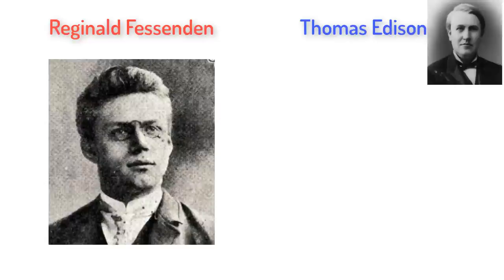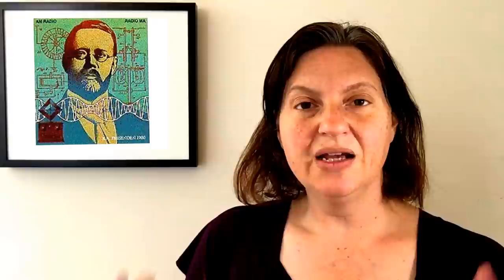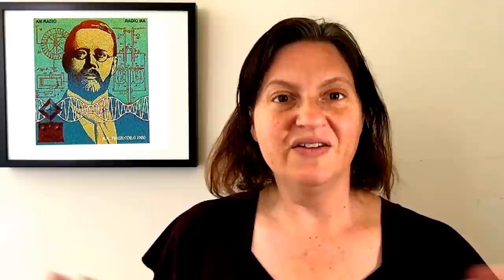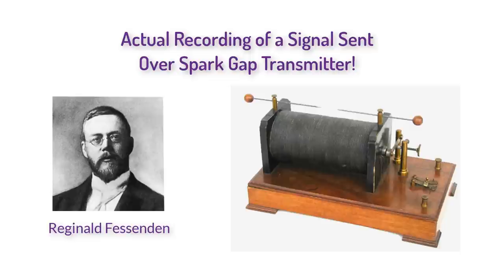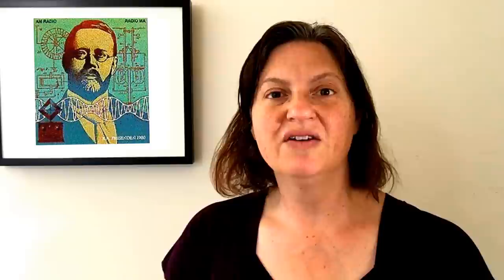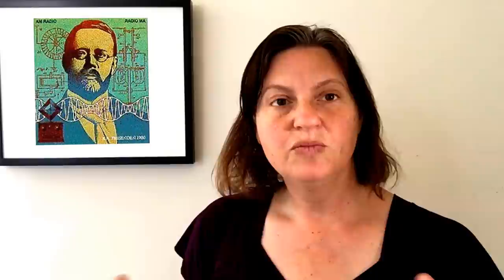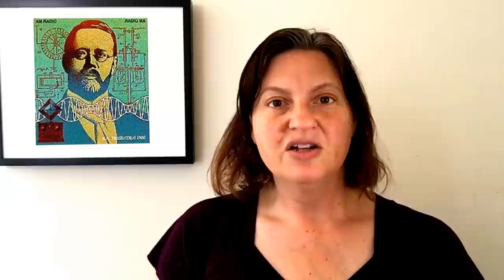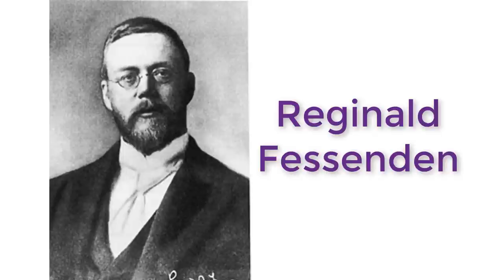Reginald Fessenden & the Physics of the First Radio Broadcast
Why was AM radio created and how?  It all began in 1899 when a Canadian scientist heard a particular buzzing sound and decided that sound could be transferred wirelessly and ended in 1906 with the Alexanderson alternator and the electrolytic detector and a "perfect" wireless transfer of sound.  Check it out!

As usual, thanks to Kim Nalley, my goddess of music.